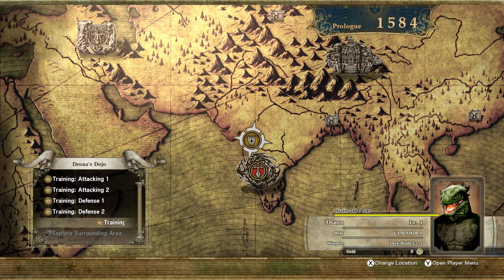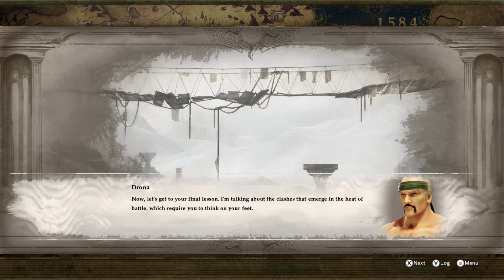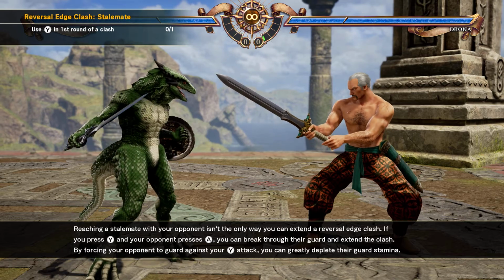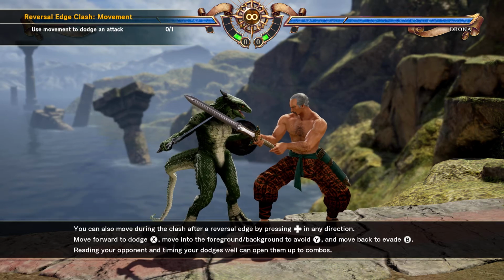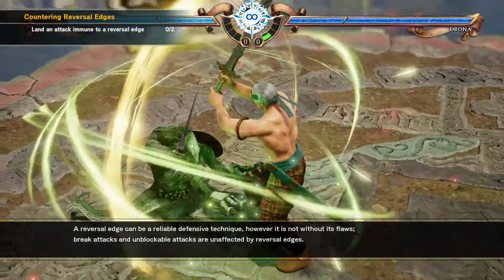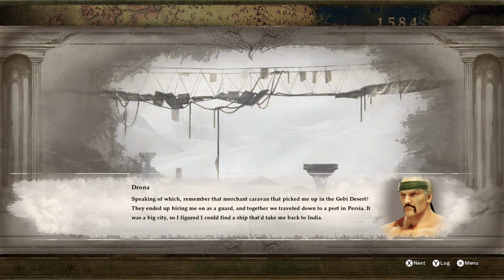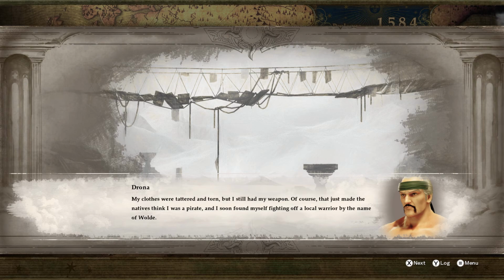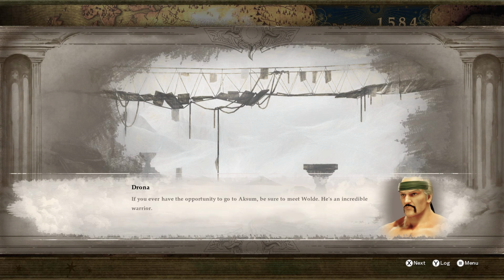Cassandra Style Libra Of Souls Mode: SoulCalibur VI Episode 6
Drona Teaches us about the Reversal Edge a new system in Soul Calibur VI! Wish there was a mode that had no Critical Edges and no Reversal Edges and no Soul Charge. Maybe one day! SCII is forever my Fave so simple. This game is my third fave though!